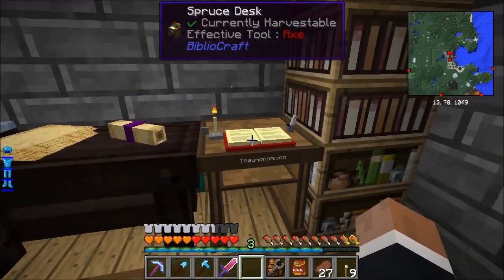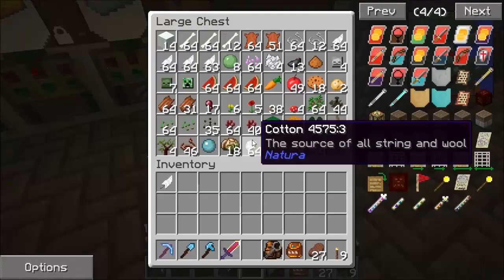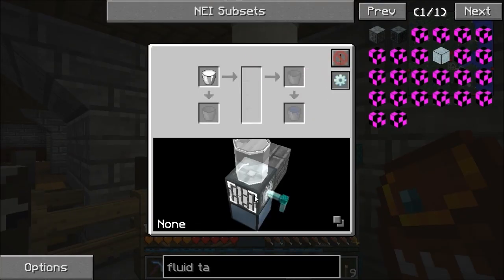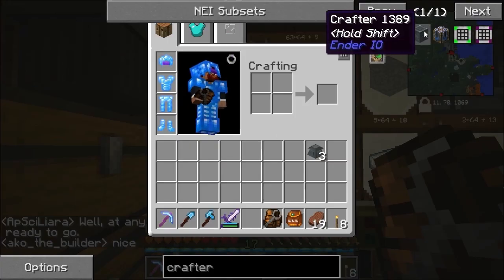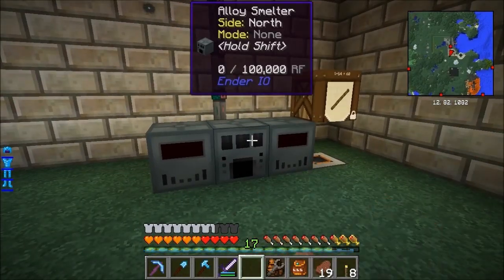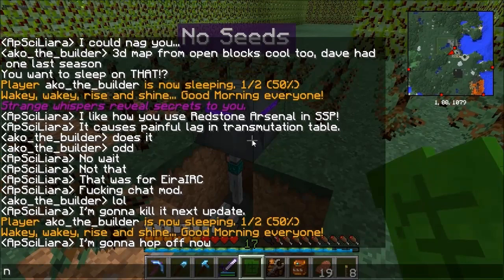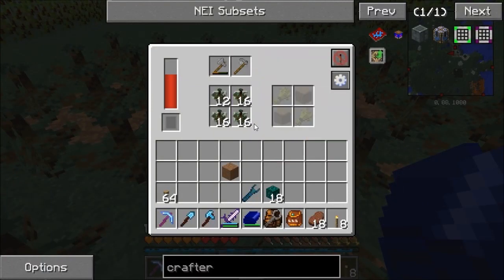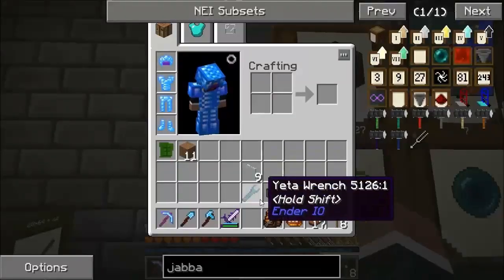Resonant Rise 3 Episode 6 - Farms - Damn, them's some big trees!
(v3.1.0.2-EXP for Minecraft 1.7.10)